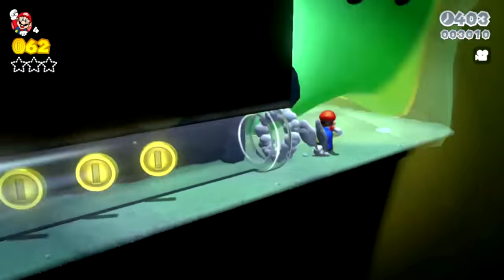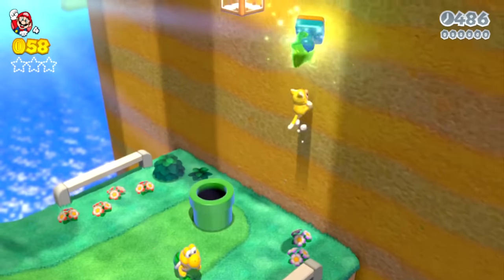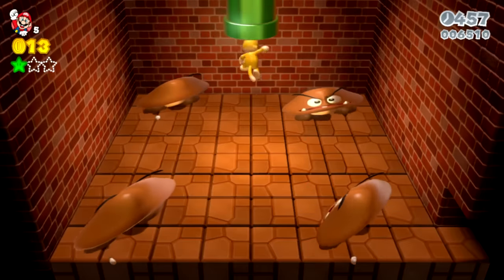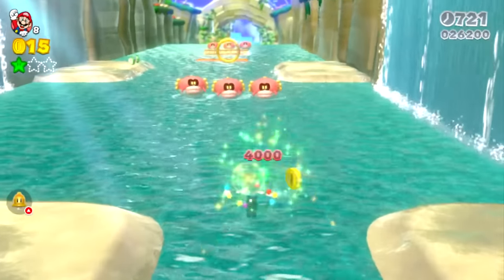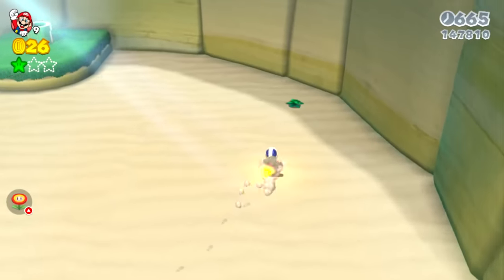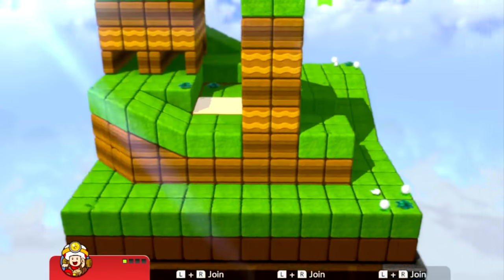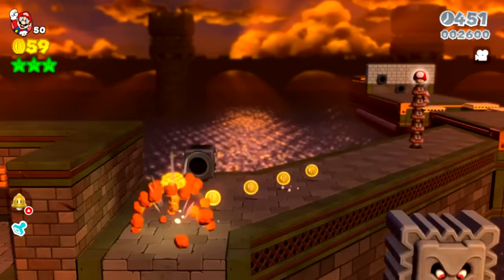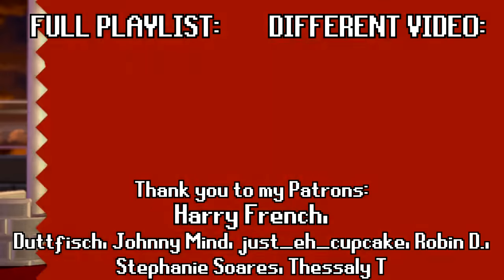I made the biggest TROLL Green Star mod in Super Mario 3D World! (Super Mario 3D World Troll level)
TODAY WE MAKE THE BIGGEST TROLL LEVEL MOD IN SUPER MARIO 3D WORLD! This funny Mario custom level mod is full of hilarious trolls and challenges, glitchy Mario animations, and funny Mario characters! I made this level by hiding GREEN STARS, and making a funny Mario troll mod in Super Mario 3D World + Bowser's Fury on the Nintendo Switch!

RULES Mayro's level also had a rule of "no adding/ removing objects," I didn't know this was a rule 😭 I thought Mayro was planning on adding a troll or two, but it ended up being removed! Since this was my idea, any miscommunication is 100% my responsibility, I should've made it clear that it's okay to add/ remove a few small things for humour!

About a month ago, I suggested to my good friend Mayro that we make a mod for each other where we hide the green stars and play each other's custom level mods! It sounded like a fun idea, and we finally both got them finished, and here we are! One funny Mario troll level later, we've got glitched Mario animations, funny Mario challenges, and the biggest Mario trolls all packed into a single Mario world!

This channel is almost 1 year old, so I'd really appreciate if you subscribe and help get the channel closer to 100,000 subscribers :D I've got a video of playing through Mayro's mod soon, so if you subscribe you can be notified when that video comes out!

TIMESTAMPS
Intro/ explanation - 0:00
SUPER BELL HILL (World 1-1) - 0:31
1st green star - 0:40
2nd green star - 1:06
3rd green star - 1:18
Stamp - 1:28
4th green star troll - 1:53
Koopa Troopa Cave (World 1-2) - 2:10
1st green star - 2:48
2nd green star - 3:00
3rd green star - 3:23
Stamp - 3:42
Toad bonus room - 3:51
Chargin' Chuck Blockade (World 1-A) - 3:56
Mount Beanpole (World 1-3) - 4:11
1st green star - 4:22
Wide goombas - 4:34
Stamp - 4:49
2nd green star - 5:16
3rd green star - 5:34
Green star in roulette room - 5:54
Plessie's Plunging Falls (World 1-4) - 6:03
1st green star - 6:10
Big green star trolls - 6:20
Giant green star troll - 6:45
Green star ring troll - 7:00
Out of Bounds in Plessie's Plunging Falls - 7:43
Power-up/ tree trolls - 8:20
Splounders/ final area troll - 8:45
Pipe in Plessie's Plunging Falls - 9:19
Switch Scramble Circus (World 1-5) - 9:36
1st green star - 10:08
2nd green star - 10:30
3rd green star - 10:40
Stamp - 11:06
Captain Toad Goes Forth (World 1-) - 11:25
Bowser's Highway Showdown (World 1-Castle) - 11:53
Warp Box troll + green star - 12:00
Clear pipe troll + stamp - 12:18
Thwomp green stars - 12:40
Bowser Boss fight - 13:23
ULTIMATE MARIO VS MARIO - 13:30
MARIO IN HIS FINAL FORM - 14:07
What if you go into the warp box? - 14:59
Beating Bowser with a fire flower - 15:15
Upcoming special with Mayro! - 15:35
Thank you for watching! - 15:53

MY LINKS